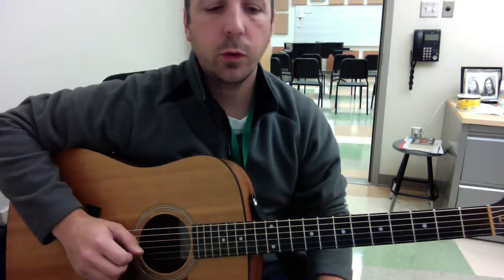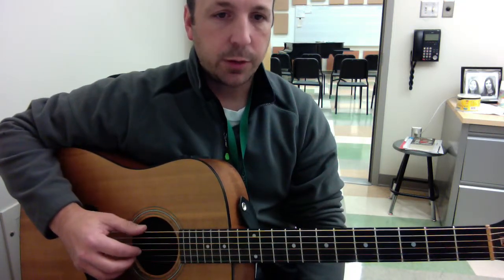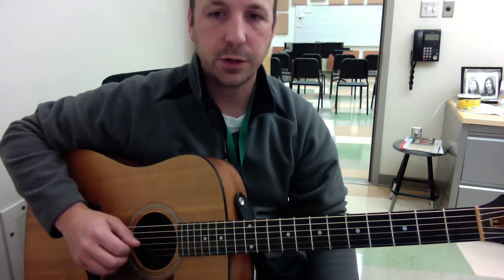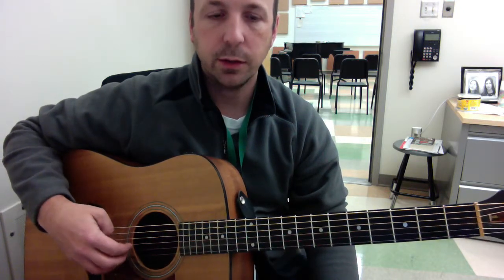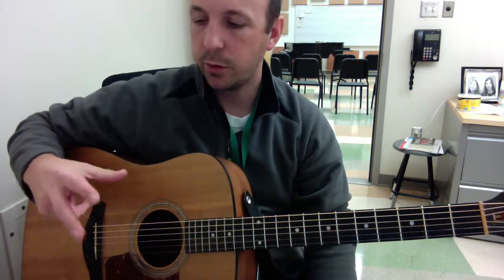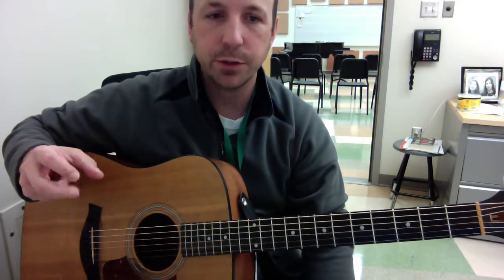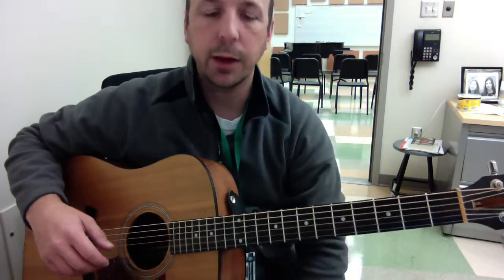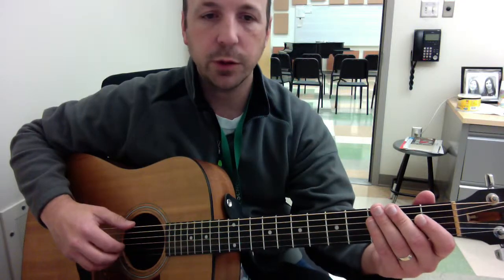Jingle Bells Video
A short overview of how to play Jingle Bells in a fingerstyle manner